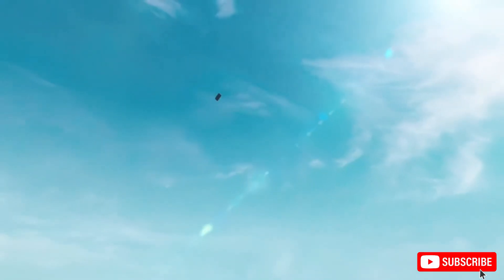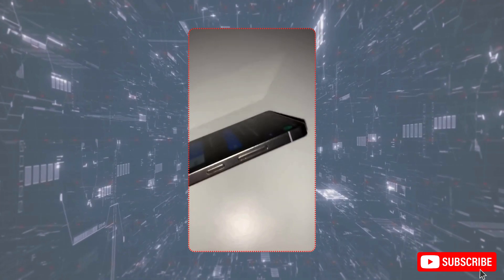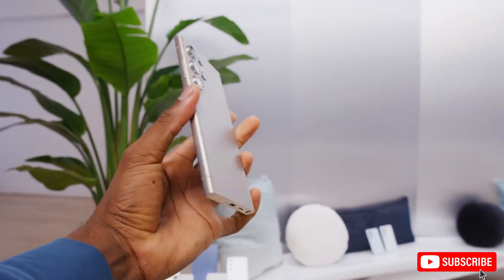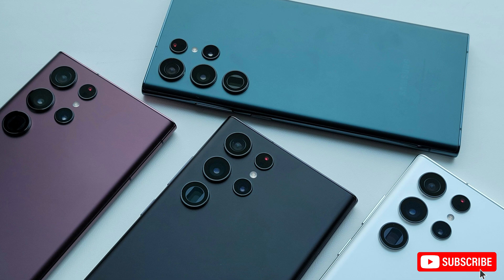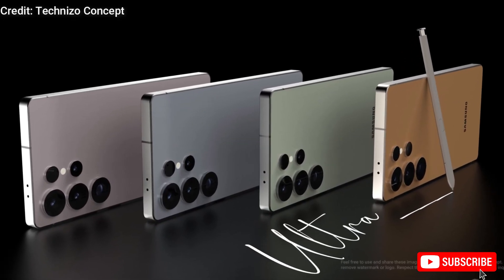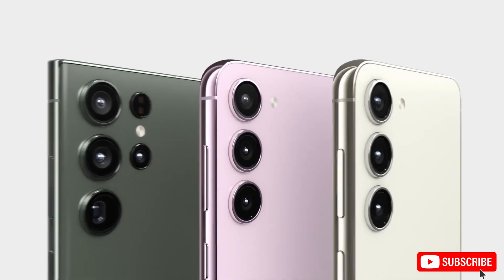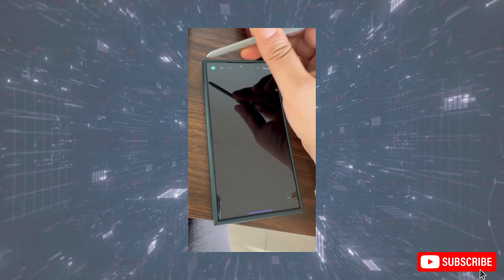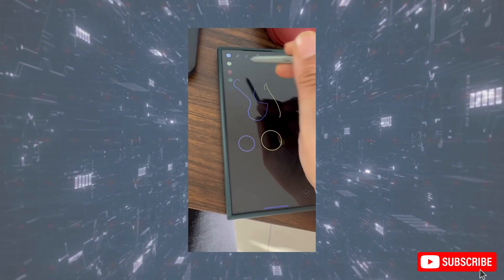"First Look at Galaxy S25 Ultra - Features That Stun the World!"|SAMSUNG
Prepare to be amazed with the First Look at Galaxy S25 Ultra - Features That Stun the World! Samsung takes innovation to the next level with a design that redefines perfection and features that are simply unmatched. In this video, we explore the incredible specifications of the Galaxy S25 Ultra, including its cutting-edge camera, stunning display, powerful processor, and exceptional battery life.
We also discuss how Samsung has raised the bar in the smartphone industry, offering features that make this device a must-have for tech enthusiasts. Whether you're a Samsung fan or just curious about the latest advancements in mobile technology, this is a video you don't want to miss.